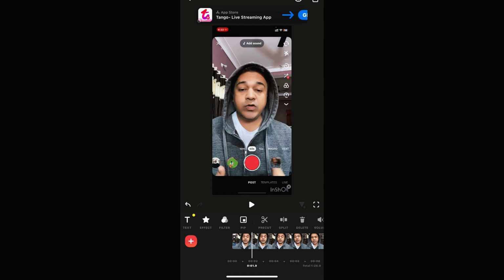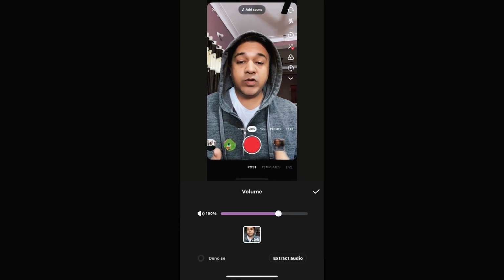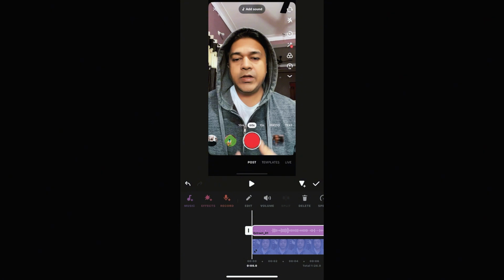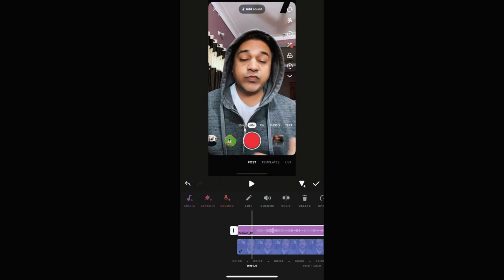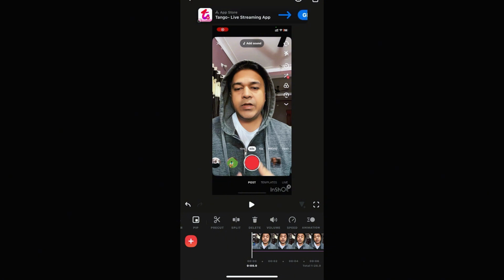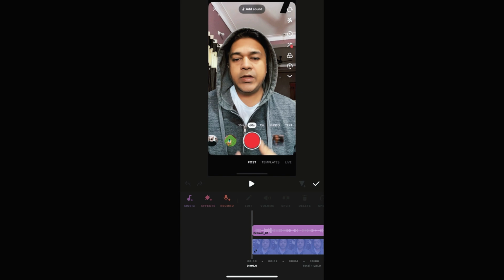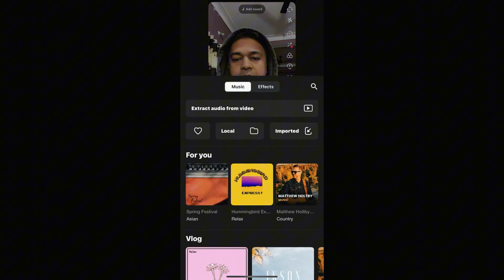How to extract audio from a video in InShot?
Need to extract audio from a video? 🎶 Whether it's for a podcast, background music, or sound effects, InShot makes it super easy! In this quick tutorial, I'll show you step-by-step how to extract and save audio from any video directly in InShot.

Cheers,
Rajan